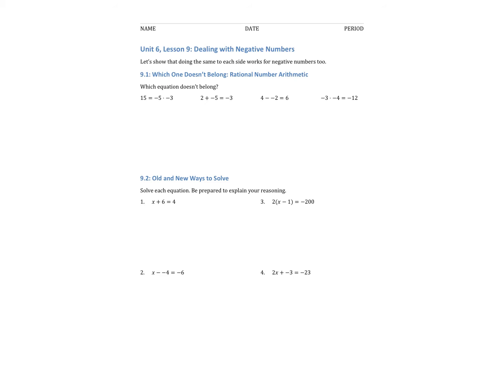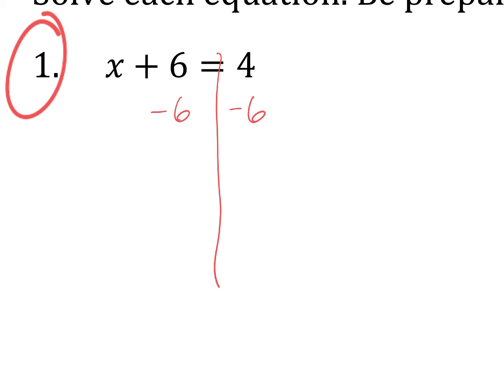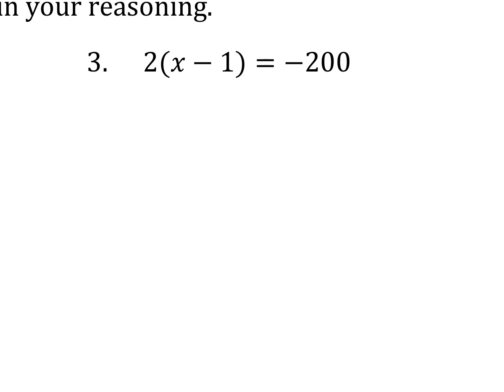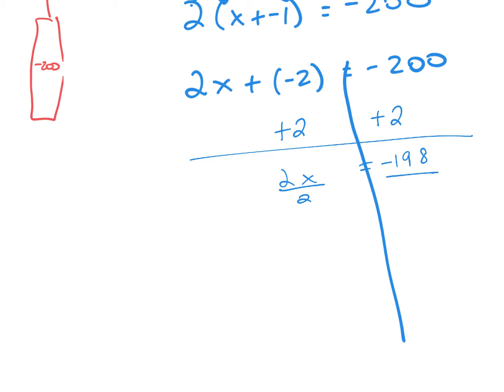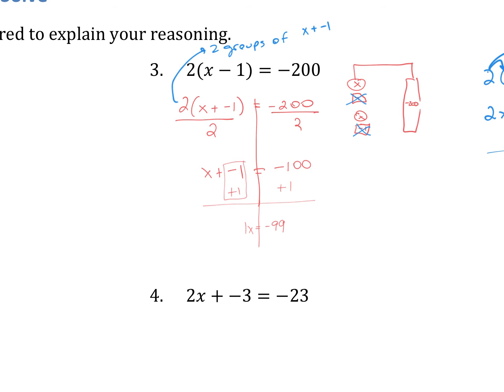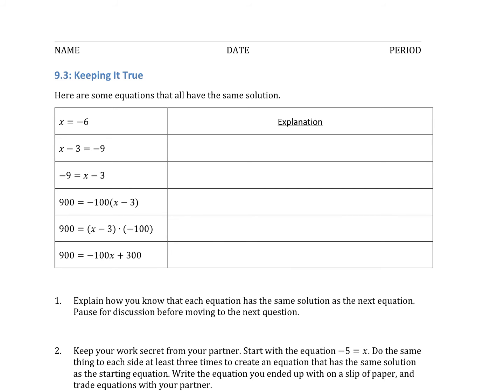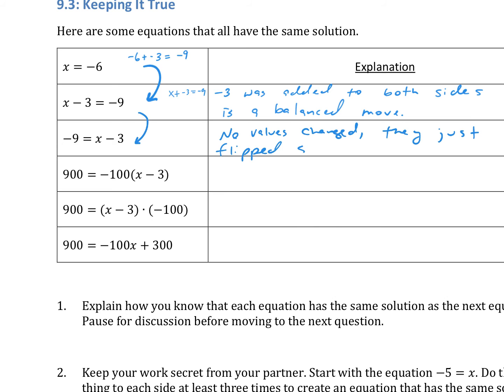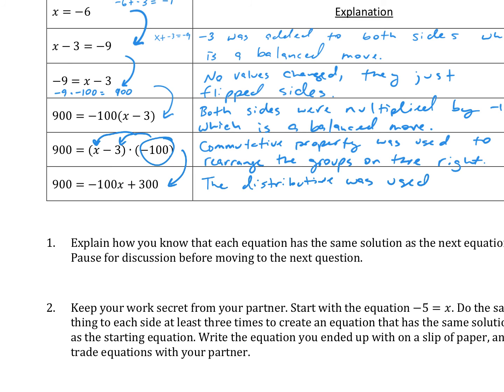7th Grade IM Unit 6 Lesson 9 Student Video Notes.mp4